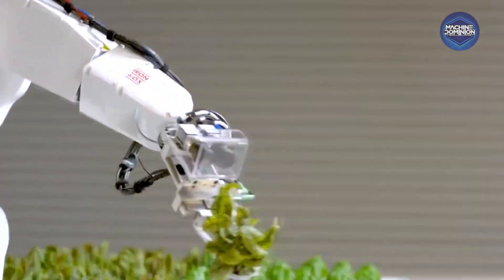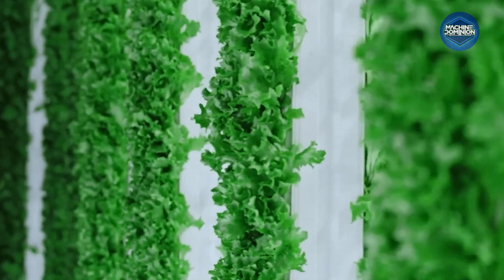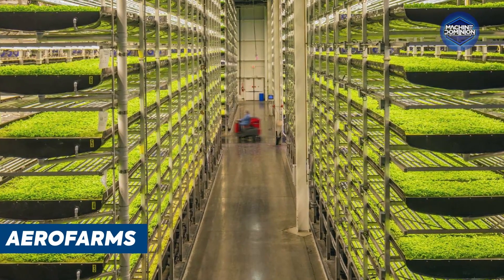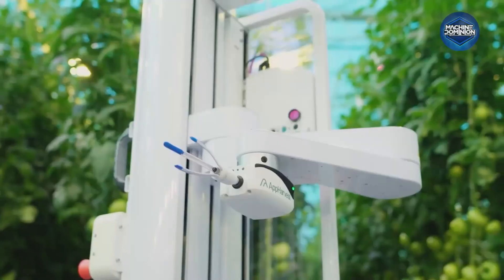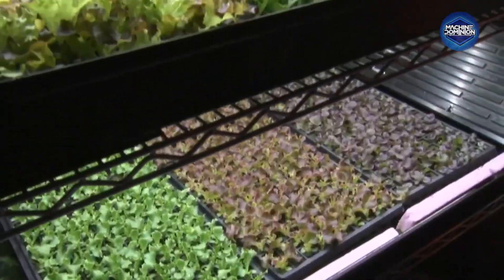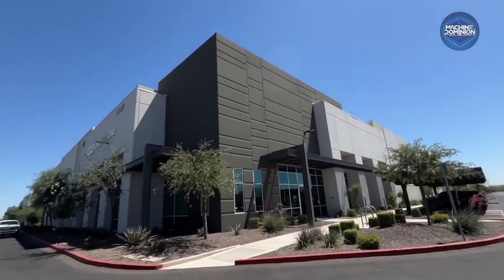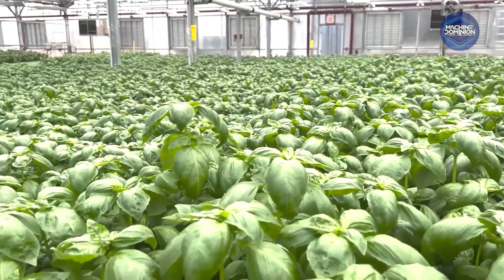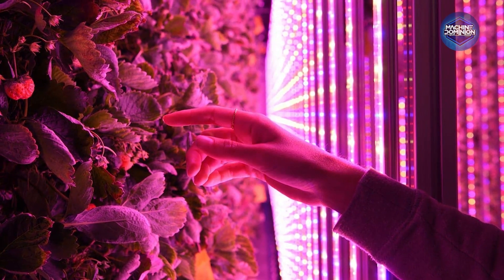SMART AUTOMATED FARMS JUST LIKE INTERSTELLAR MOVIE!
From robotic greenhouses in Japan to AI-run grow cubes in Arizona, farming is no longer what it used to be. In this episode of Machine Dominion, we explore the world’s most advanced agricultural technologies — from Iron Ox’s self-driving harvest bots to vertical farms like Plenty and Bowery that grow food without soil, sunlight, or seasons. Smart sensors, climate control, and hydroponics meet automation to feed the future. Welcome to the farms where machines never sleep.